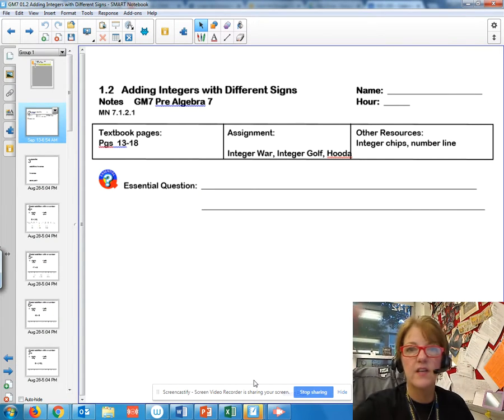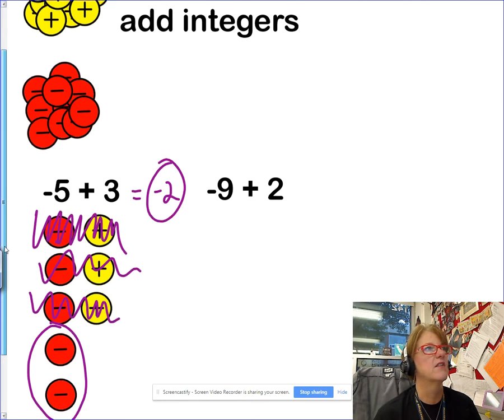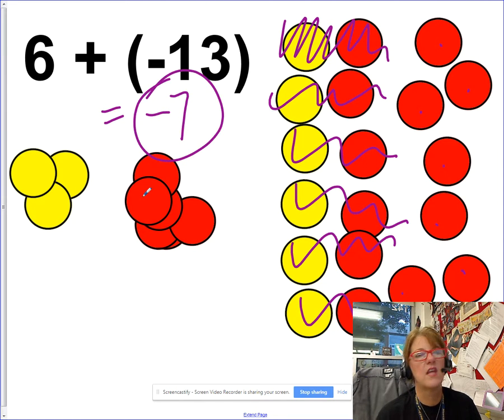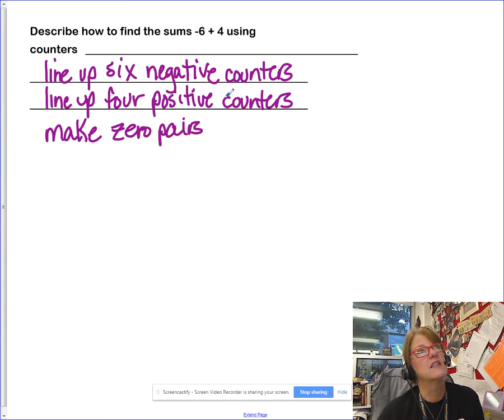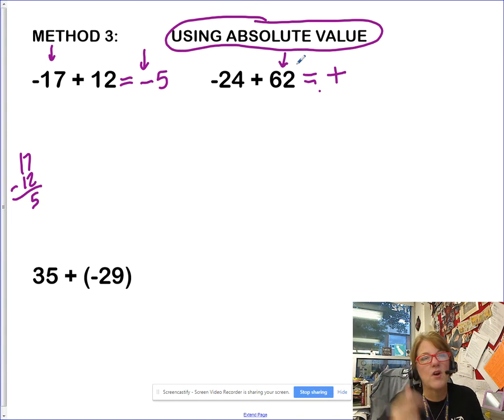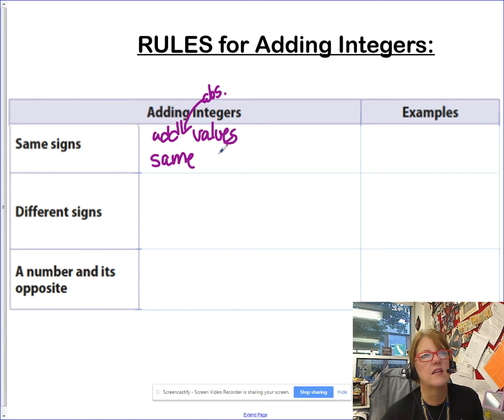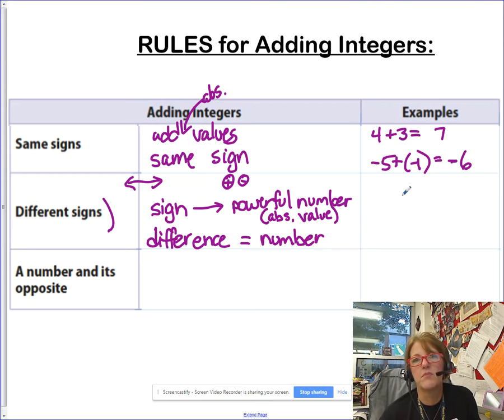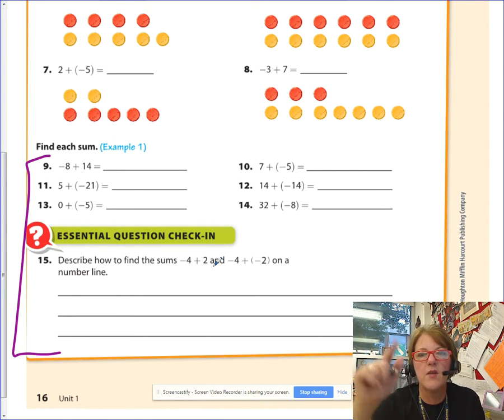GM7 1.2 Adding Integers Different Signs part 2 Using Counters & Absolute Value